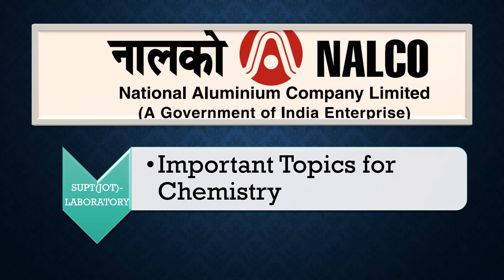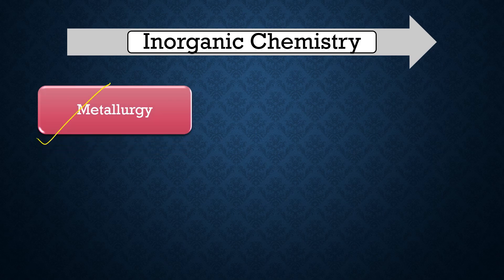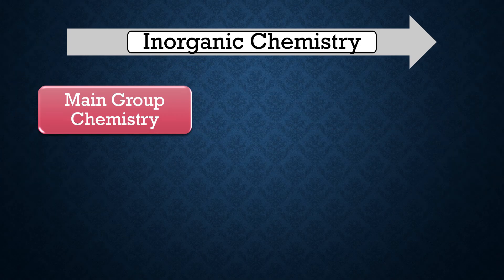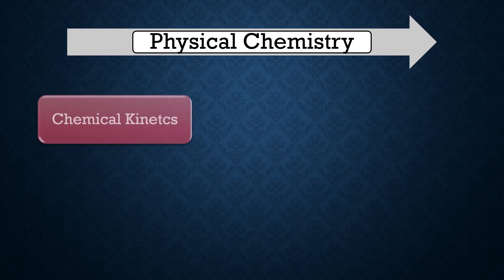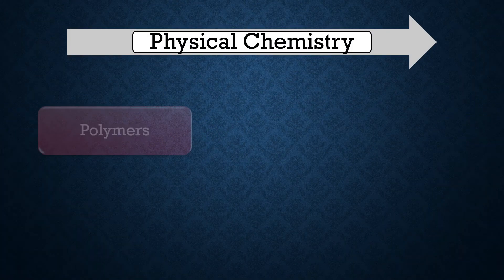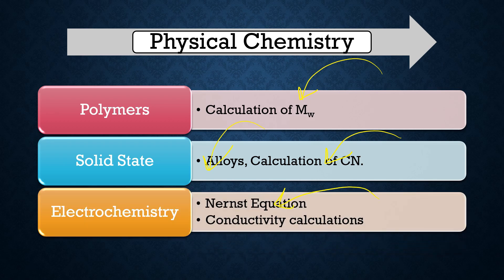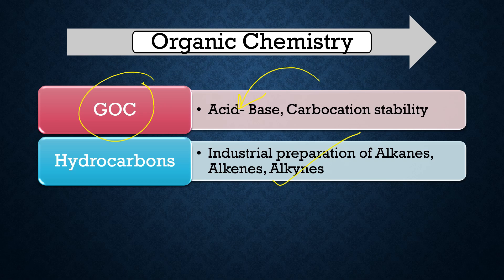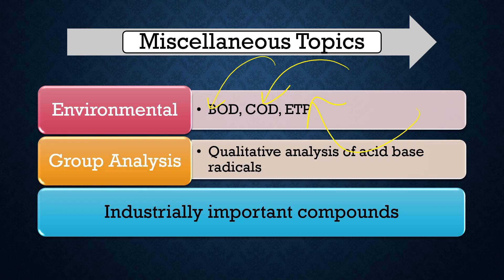NALCO SUPT JOT Lab | important topics for B.Sc. Chemistry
@rasayan shastrii